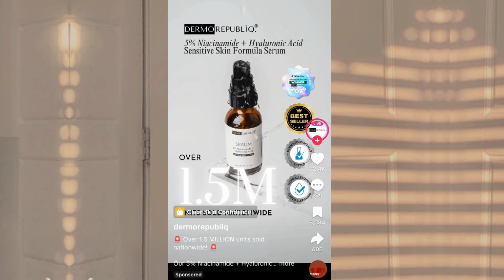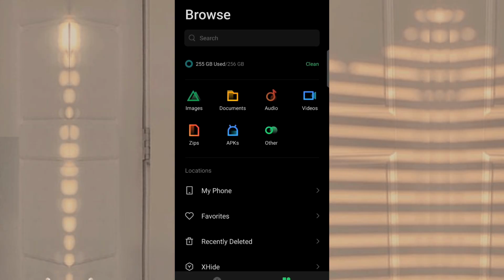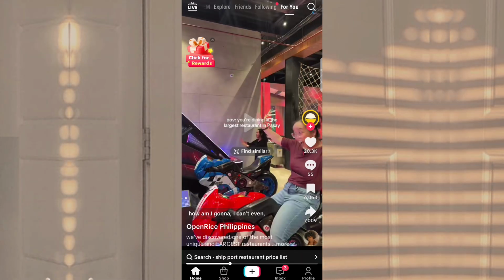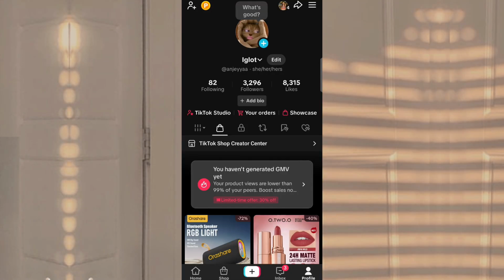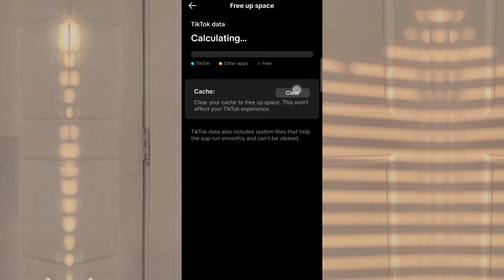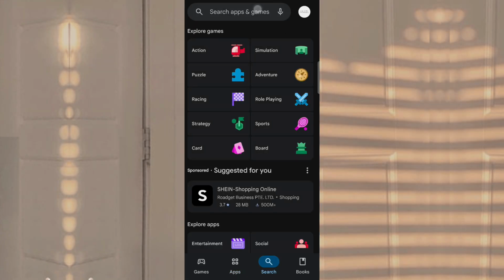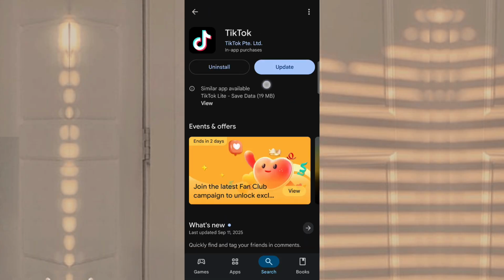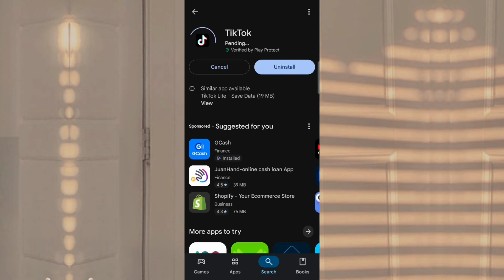How to Fix TikTok Drafts Not Saving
Frustrated because your TikTok drafts keep disappearing or fail to save? This video covers the top solutions to resolve draft-saving issues on TikTok in 2025, whether you’re on iOS or Android.

- **App Updates:** Ensuring TikTok is updated to the latest version
- **Storage Checks:** Freeing up space on your device and clearing TikTok cache
- **Permissions:** Granting TikTok access to photos/media/files
- **Reinstall TikTok:** Deleting and redownloading the app to fix corruption
- **Account Issues:** Checking for bugs tied to your specific account

**Pro Tips:**
- Save a backup of drafts by exporting to your camera roll before editing
- Avoid closing the app mid-upload to prevent draft loss